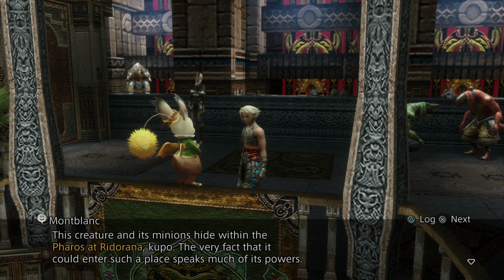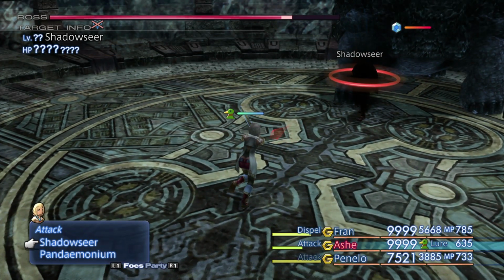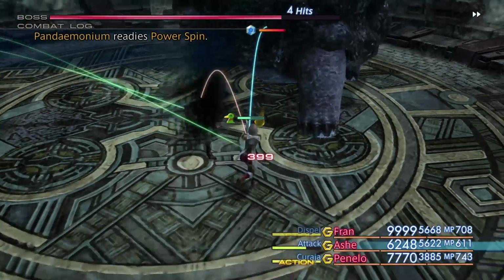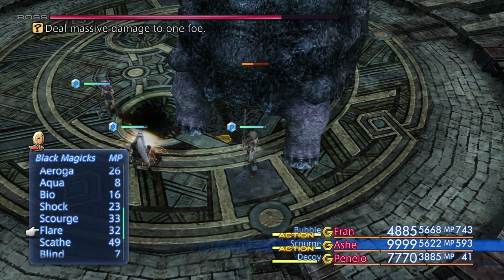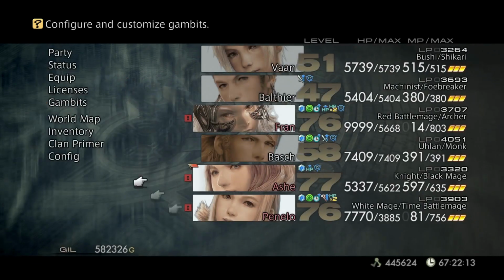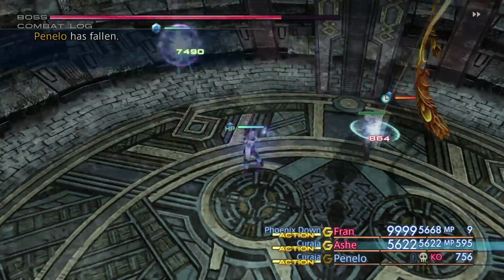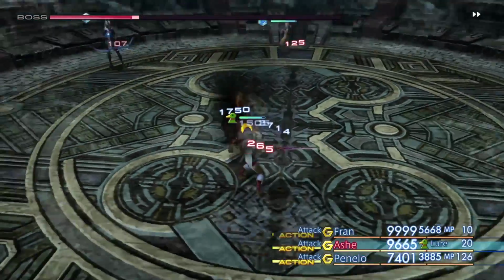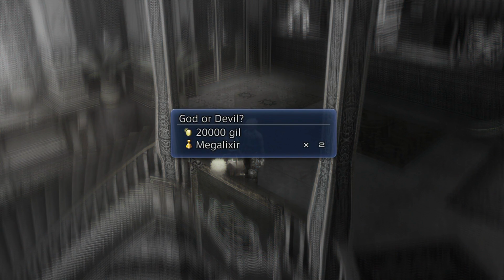Final Fantasy XII The Zodiac Age - Clan Hunts 12 (44) | Let's Play / Gameplay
12. God or Devil? / Shadowseer

Final Fantasy XII The Zodiac Age is a fantasy RPG, developed and published by Square Enix that drastically builds upon the original version of Final Fantasy XII and adds significant extra features to the game!

Enter an era of war within the world of Ivalice. The small kingdom of Dalmasca, conquered by the Archadian Empire, is left in ruin and uncertainty. Princess Ashe, the one and only heir to the throne, devotes herself to the resistance to liberate her country. Vaan, a young man who lost his family in the war, dreams of flying freely in the skies. In a fight for freedom and fallen royalty, join these unlikely allies and their companions as they embark on a heroic adventure to free their homeland.